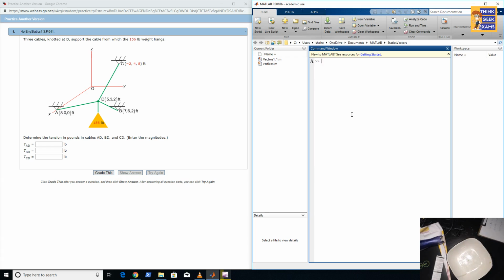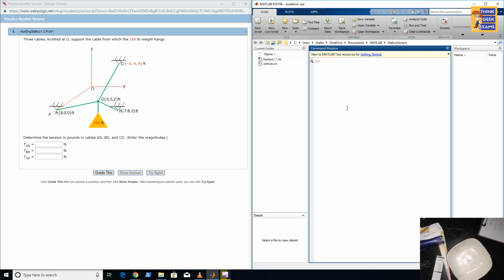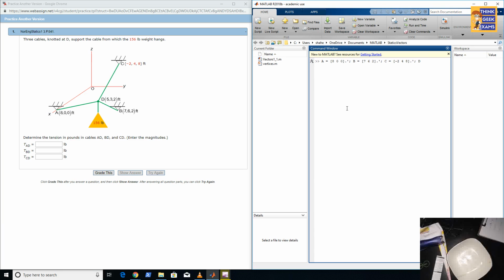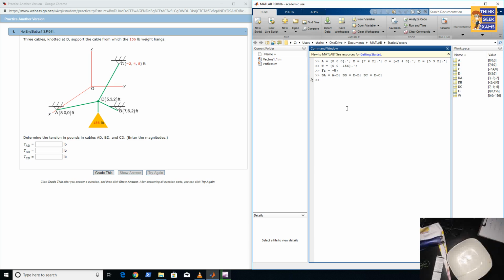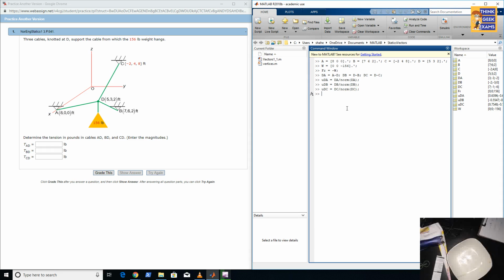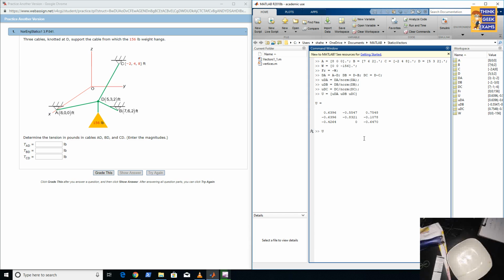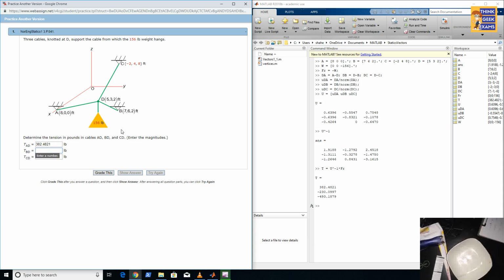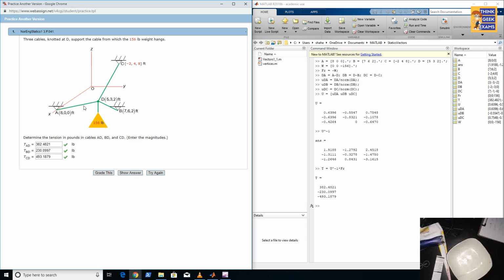Statics HW 05.3: 3D Freebody Tension. Point Coordinates. Matlab.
Freebody Tension problem in 3D.  3D Points are given using Coordinates instead of Dimesions.  Calculated using Matlab.